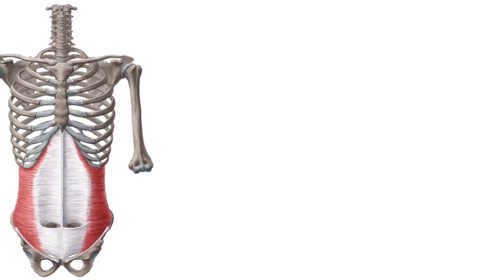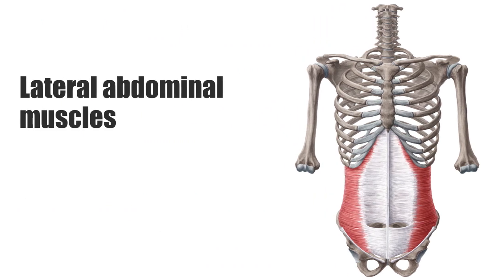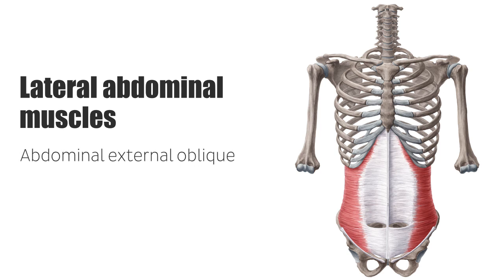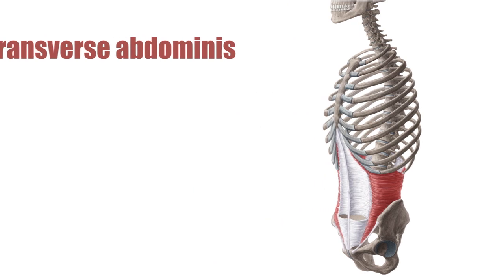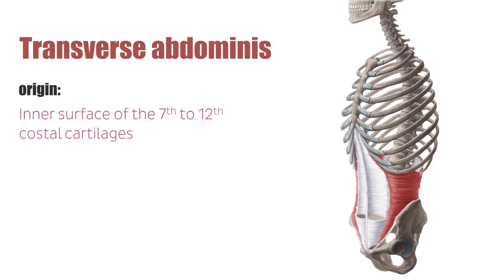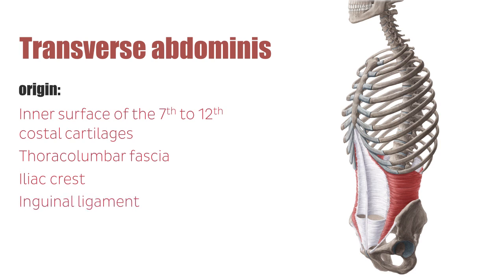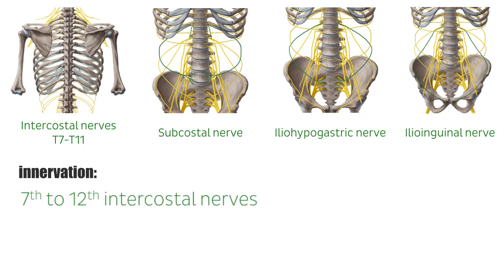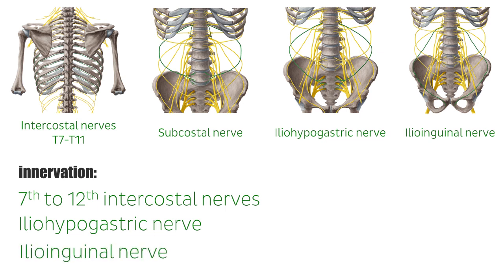Transversus Abdominis Muscle: Function & Origins - Human Anatomy | Kenhub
This video covers the anatomy of the transversus abdominis muscle: origins, insertion, functions and innervation. Take our quiz about the abdominal muscles

Oh, are you struggling with learning anatomy? We created the ★ Ultimate Anatomy Study Guide ★ to help you kick some gluteus maximus in any topic. Completely free.

The transversus abdominis belongs to the lateral abdominal muscles and runs from the lower costal cartilages, thoracolumbar fascia, illiac crest and the inguinal ligament to the linea alba.

Its aponeurosis is involved in the formation of the rectus sheath as part of its posterior layer.

The transversus abdominis muscle has various functions in the body. It is involved in moving the trunk, but also stabilizes the vertebral column, creates tension of the anterior body wall and increases the intraabdominal pressure upon contraction. Unilateral contraction of the transverse abdominis muscle leads to an ipsilateral rotation of the trunk together with the internal oblique abdominis muscle.

In this video we will go over the most relevant facts of this muscle that you need to know for your studies:

- 0:09 lateral abdominal muscles
- 0:39 origin and insertion of transversus abdominis
- 1:04 innervation of transversus abdominis
- 1:22 formation of the rectus sheath
- 2:19 function of transversus abdominis

Want to test your knowledge on the muscles of the abdominal wall? Take this quiz

Read more on the lateral abdominal muscles in our free article and learn about the other two muscles in this group (the internal and external oblique muscles) to finish with this topic

For more engaging video tutorials, interactive quizzes, articles and an atlas of Human anatomy and histology, go